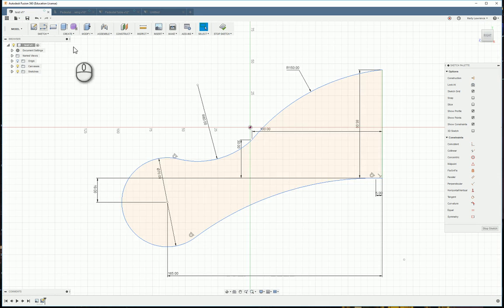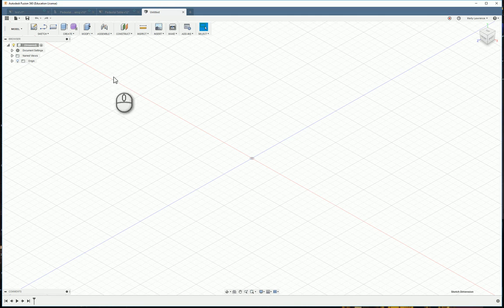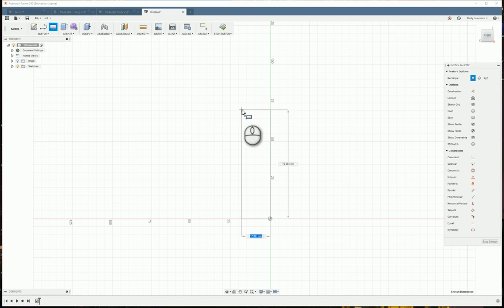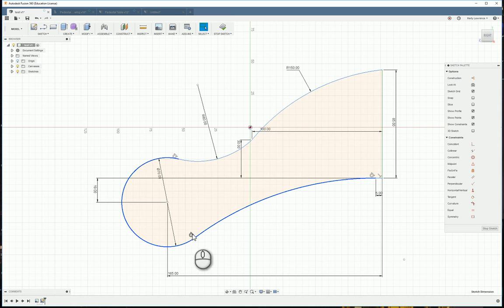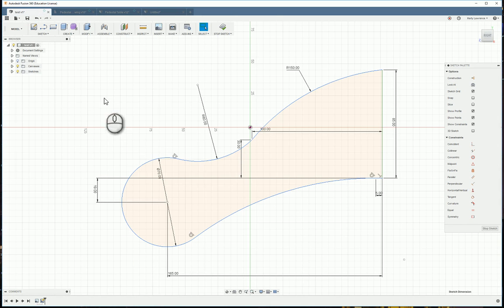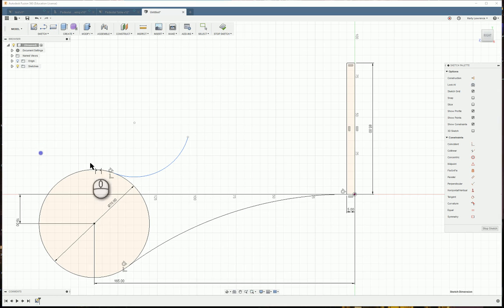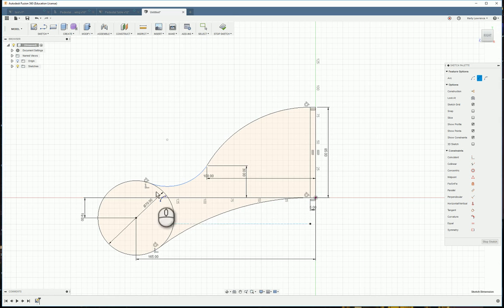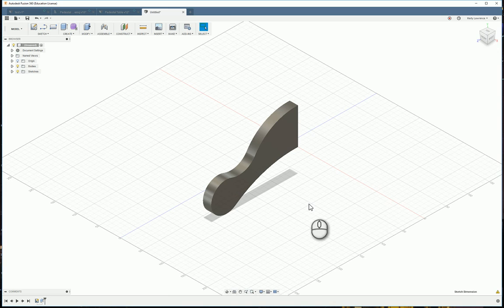Pedestal Table 1 Foot - Fusion 360 Tutorial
Tutorial to create a Pedestal Table using Fusion 360.
Based on a yr10 Woodwork Project.